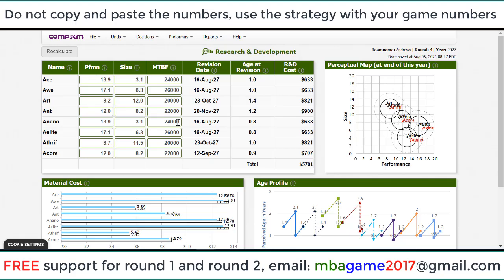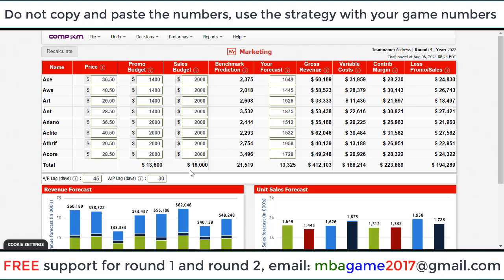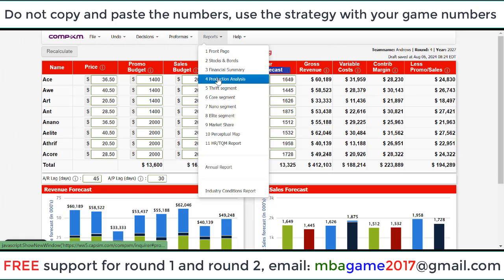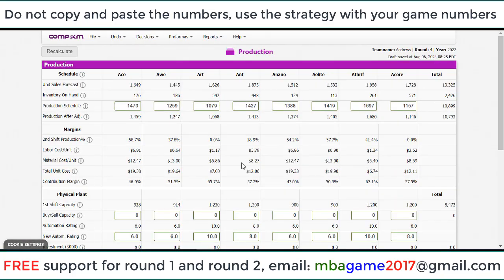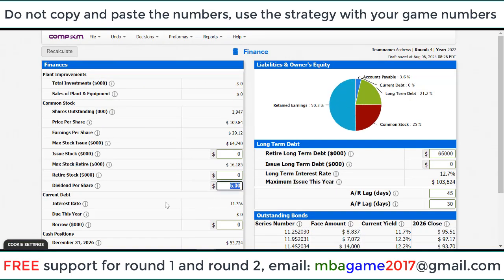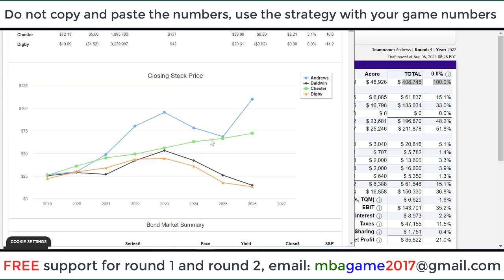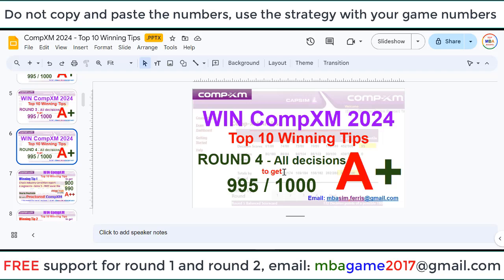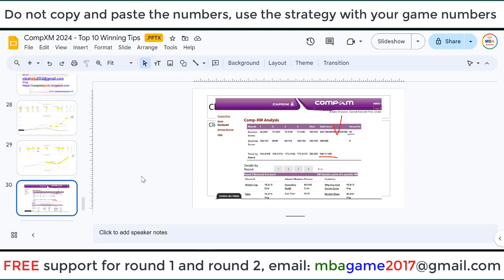CompXM Round 4 [Top result 999] Get 966/1000 COMPXM ROUND 1 GUIDE & WALKTHROUGH [2026]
compxm,
comp xm,
guide,
tips,
help,
answers,
round 1,
round 2,
compxm guide,
compxm tips,
compxm help,
compxm tutorial,
compxm answers,
comp xm excel,
spreadsheet,
compxm forecasting,
board queries answers,
quiz answers,

975+ Comp xm Round 1 to 4 Answers 2026

compxm guide,
compxm tips,
Compxm help,
compxm,
guide,
Tips,
help,
2025,
2026,
compxm answers,
answers,
round 1,
round 2,
Round 3,
Round 4,
spreadsheet,
compxm forecasting,
board queries answers,
quiz answers,

0:16 CompXM guide
0:18 CompXM tips
0:20 Win CompXM tips
0:22 Top results CompXM
0:24 Quick guide to win CompXM
0:28 CompXM top results
0:30 CompXM R&D guide
0:33 CompXM Marketing guide
0:36 CompXM Production guide
0:39 CompXM Finance guide
0:56 CompXM forecasting guide
0:57 CompXM Quiz results
0:59 CompXM board queries results
0:59 Capsim Top result 999

compxm guide,
compxm tips,
Compxm help,
compxm,
guide,
Tips,
help,
2024,
2025,
2026,
compxm answers,
answers,
round 1,
round 2,
spreadsheet,
excel,
compxm forecasting,
board queries answers,
quiz answers,